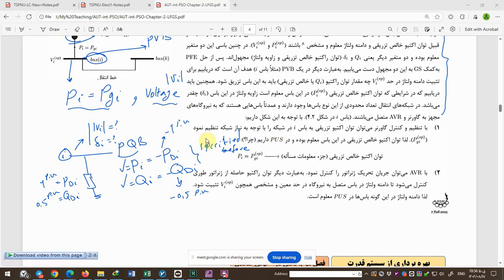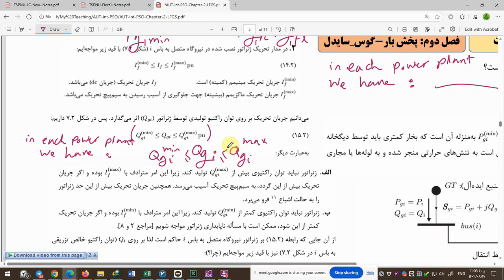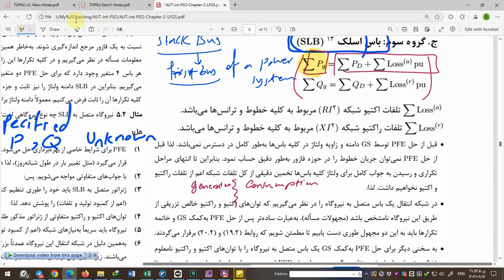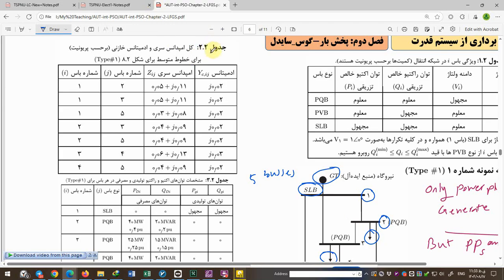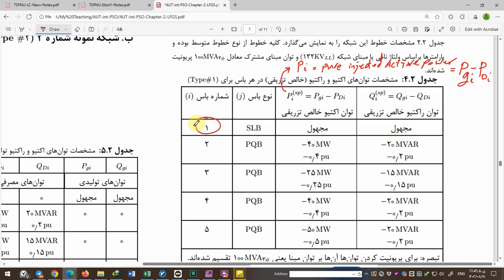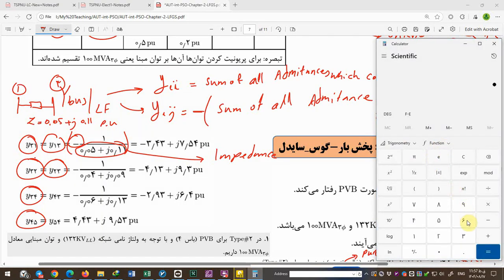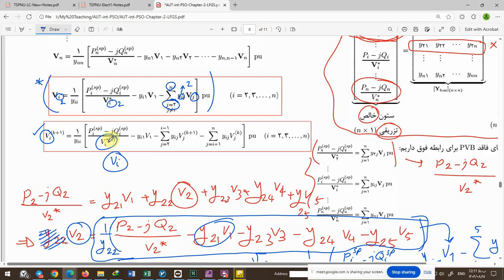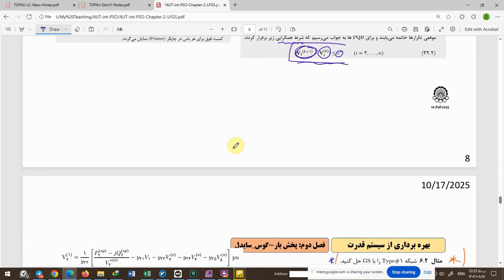Power System Operation-Chapter-2-Part-2